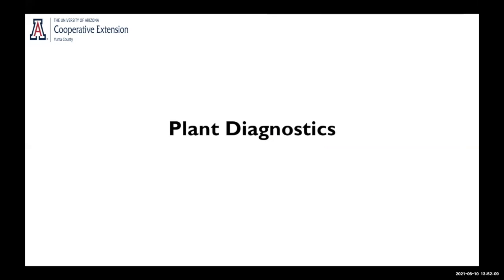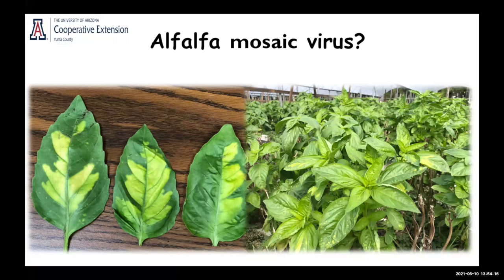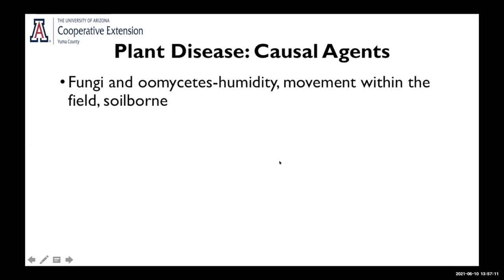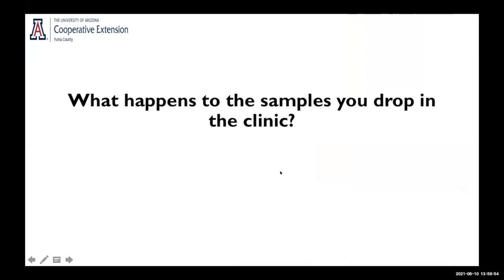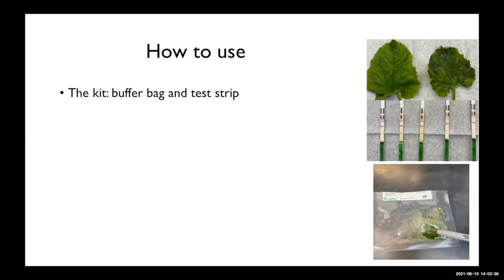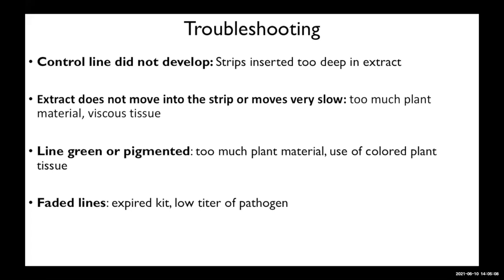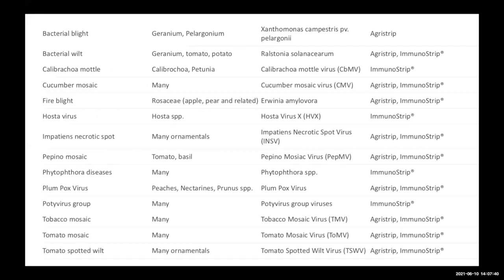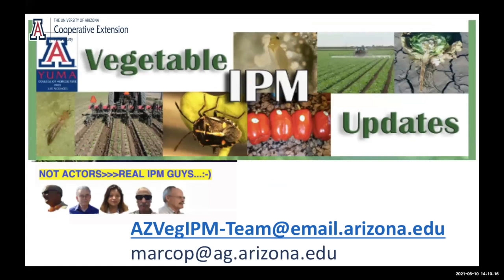Immunostrips in Plant Disease Diagnosis and Management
Dr. Bindu Poudel

8th Annual New Technologies Workshop for Field Crops - June 10th, 2021